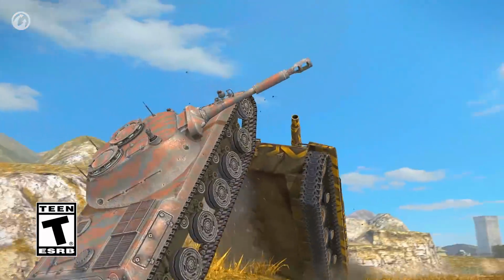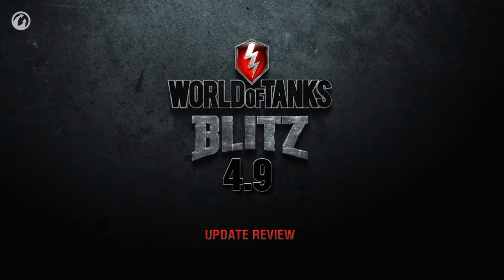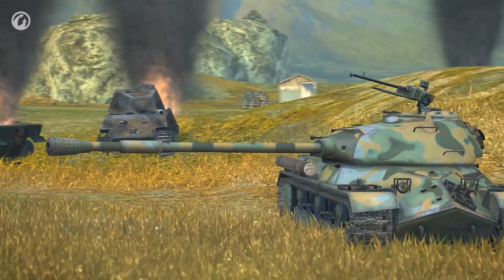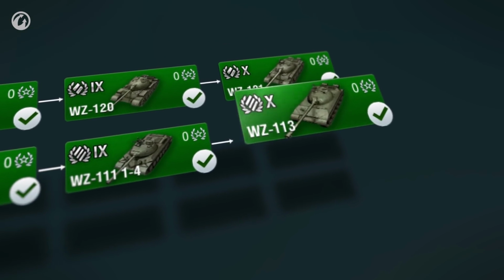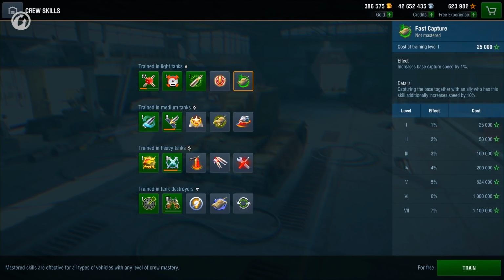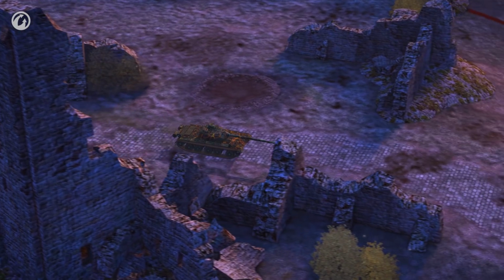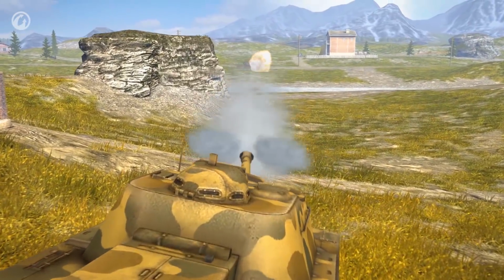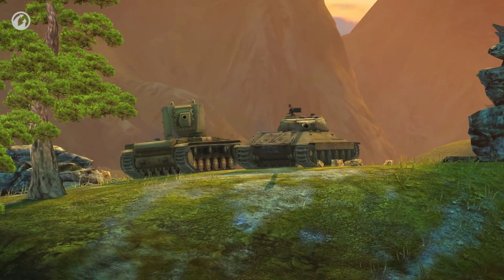World of Tanks Blitz. Update 4.9 Review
Tomorrow, on 25 April, the next game update 4.9 will be released in World of Tanks Blitz. Get ready for balance improvements, new tanks, and camouflages—we will tell you about the most important changes in this Update 4.9 Review.